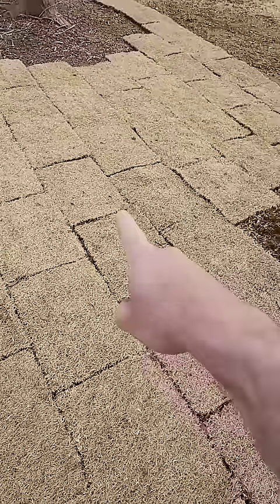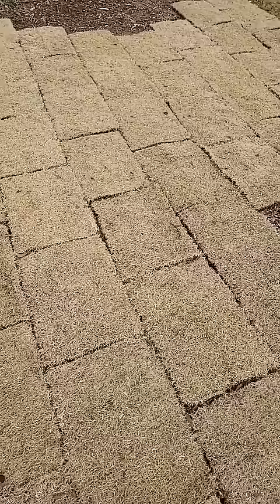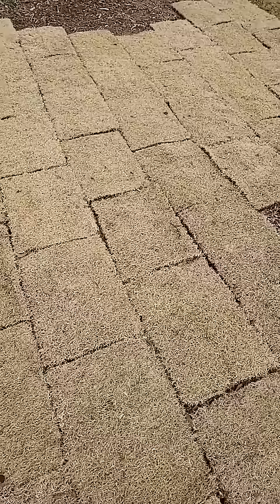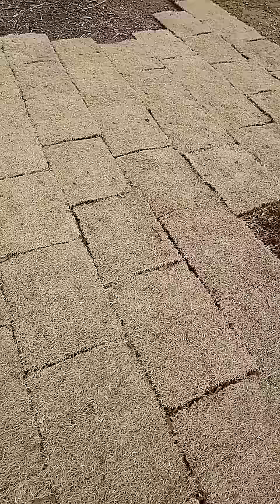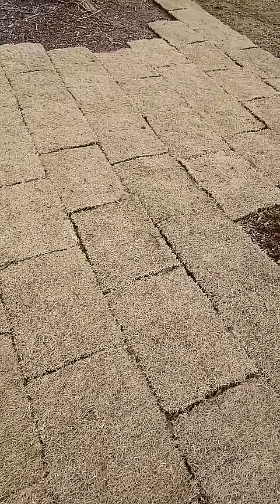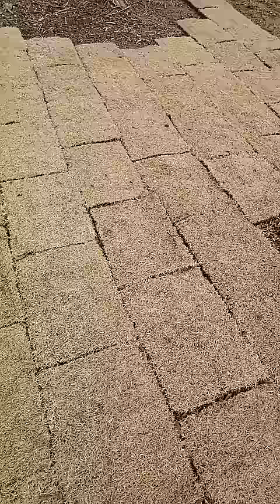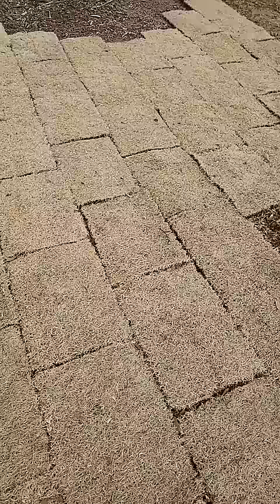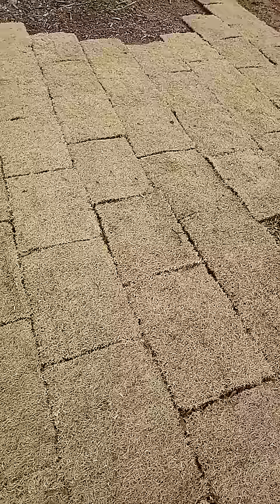3 Reasons to Choose a Zoysia Grass Lawn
When choosing a grass for your lawn, I want to give you a few reasons to choose zoysia grass. Of course that will depend on if you are in an area where zoysiagrass thrives. Zoysia is one of the best shade tolerant grasses for warmer climates. I have both emerald and zorro zoysia in partial shade areas in my lawn. Zoysia lawns also do a pretty good job of choking out weeds but to the thick growth. I also find that they hold on a slope well which can help prevent erosion. I personally just like the way a well manicured zoysia lawn looks.

And more...

This is the company who makes my yard signs.  Mention Jason Creel or Lawn Care Life to get 10% when you order